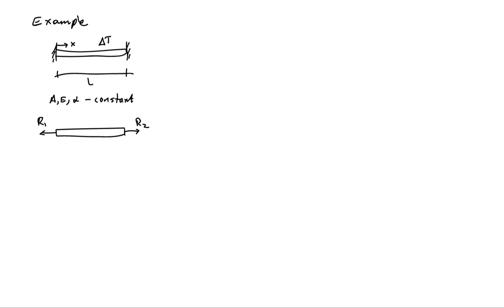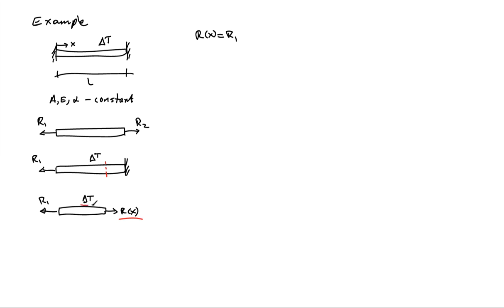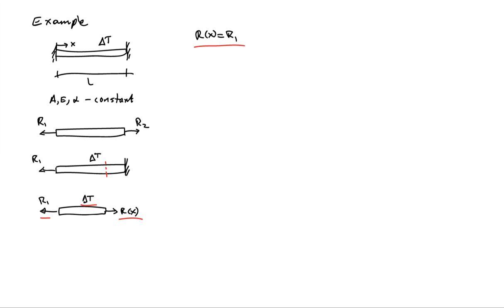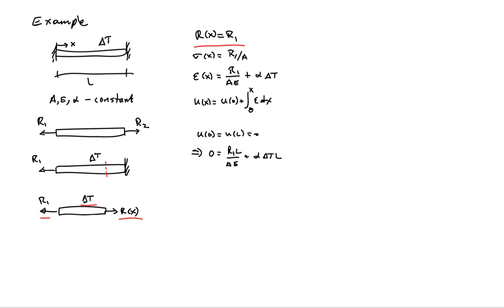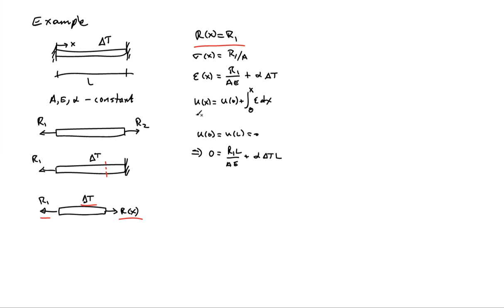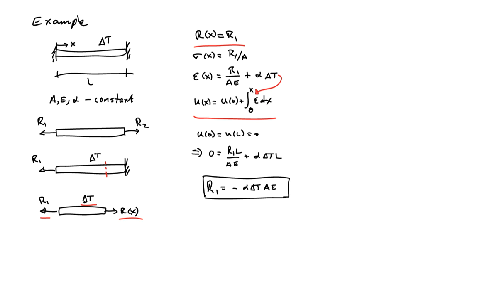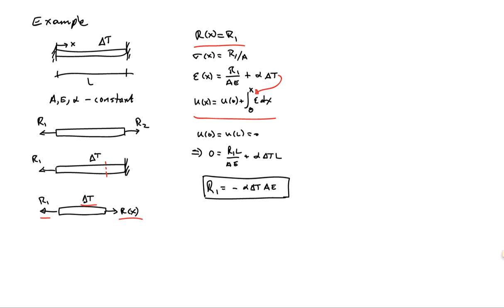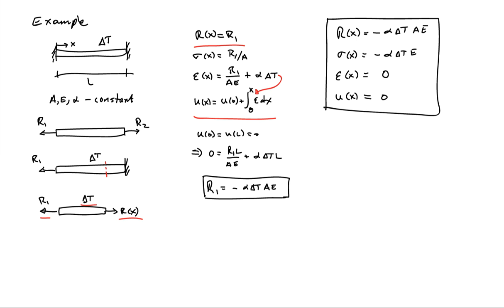(11E) Example: Statically indeterminate bar with thermal load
Example computation of the response of a slender bar under a change in temperature when the bar is statically indeterminate.  Illustration of the force method.